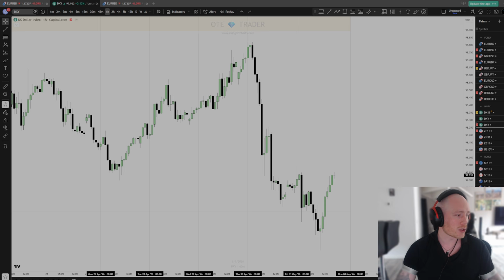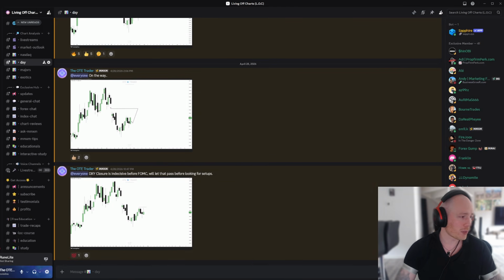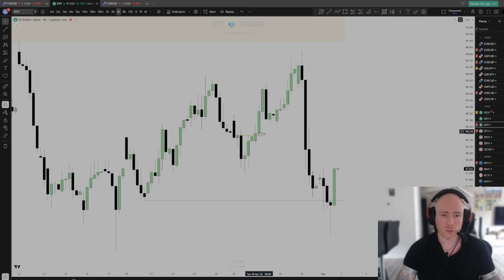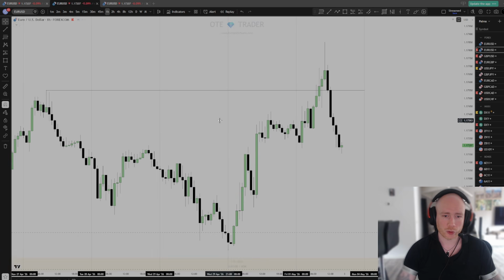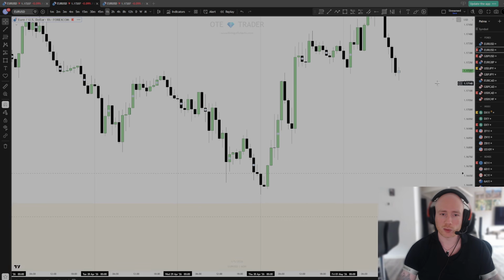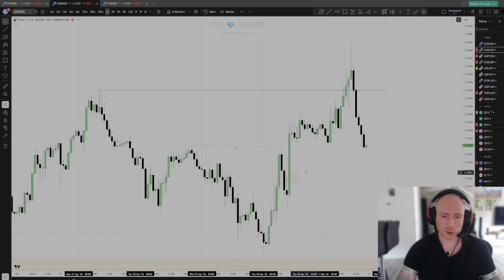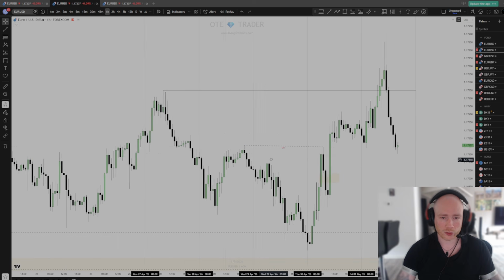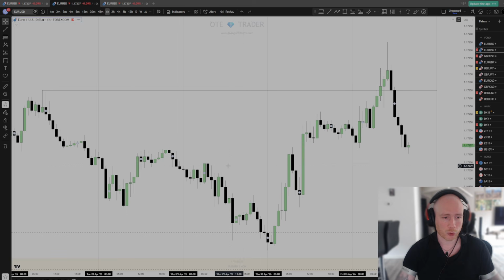Manipulation or Distribution Trading Cycle? [WEEKLY REVIEW]